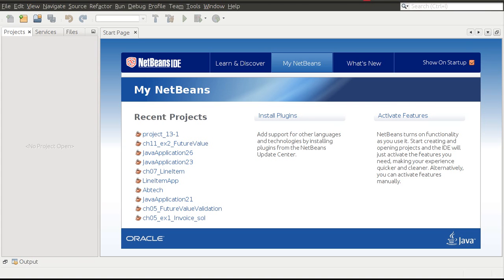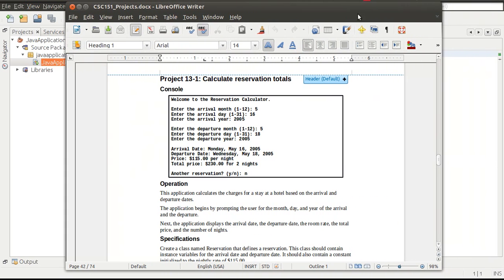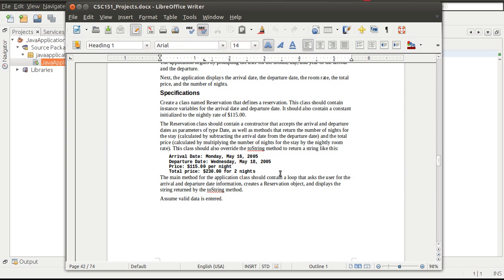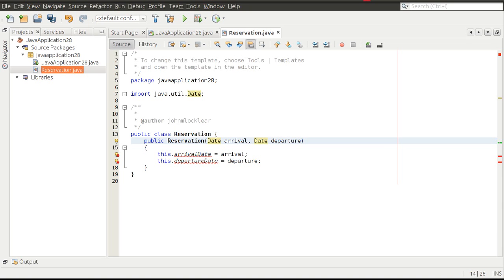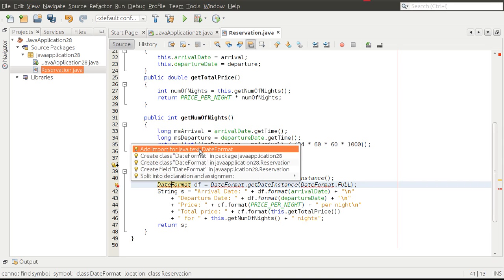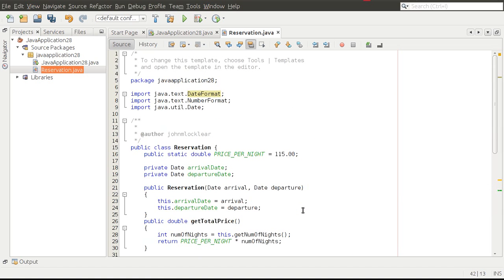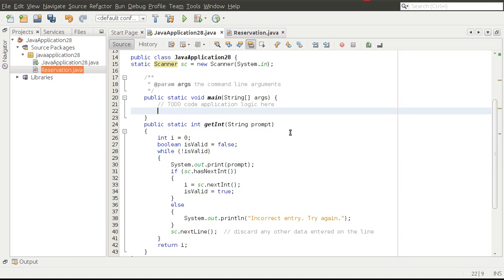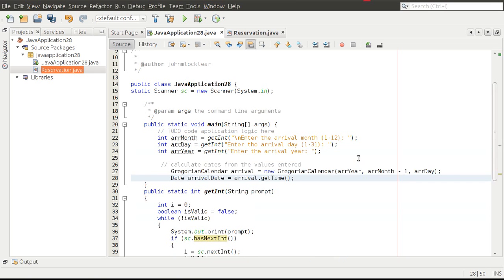Chapter 14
Murach's Java Programming: Review of Chapter 14

In this screencast I perform Project 14-1 (even though the video says chapter 13)